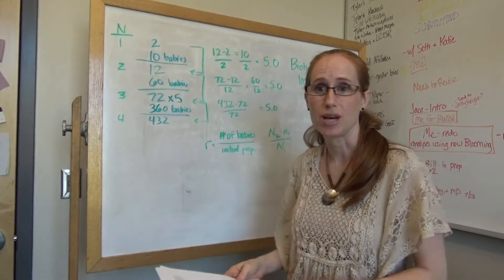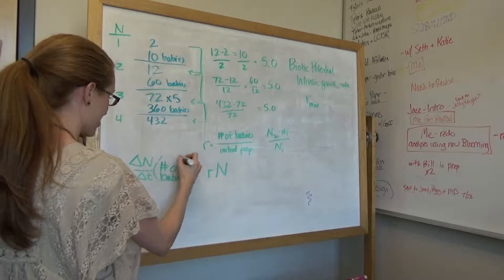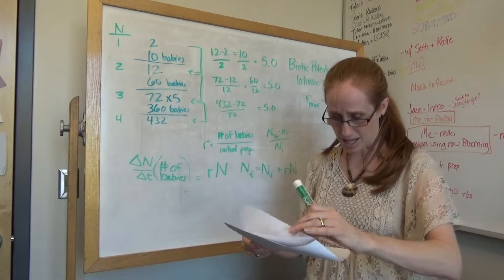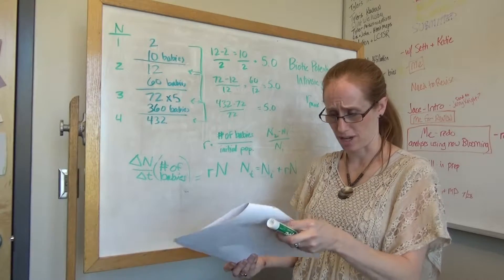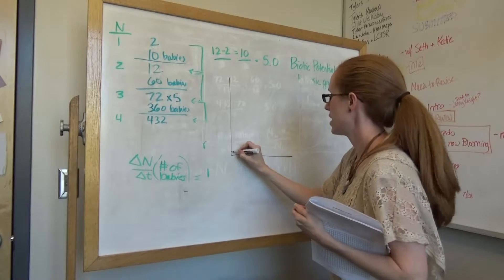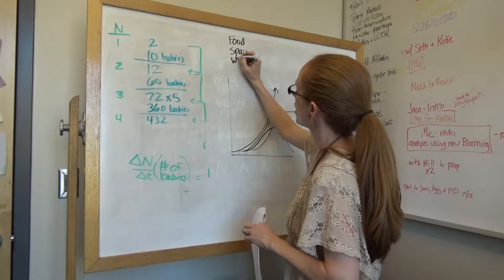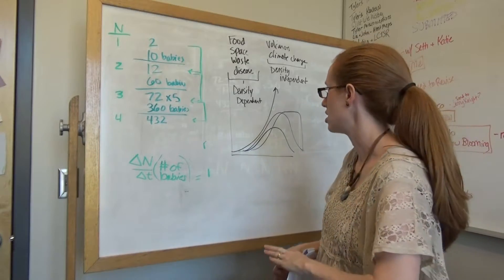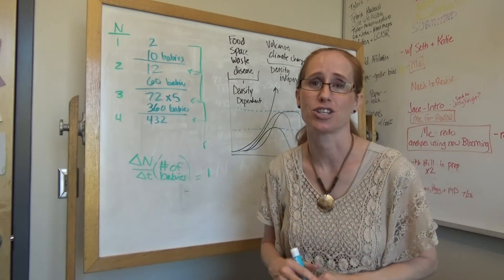Pop Growth 3